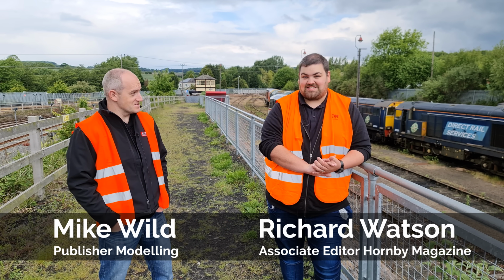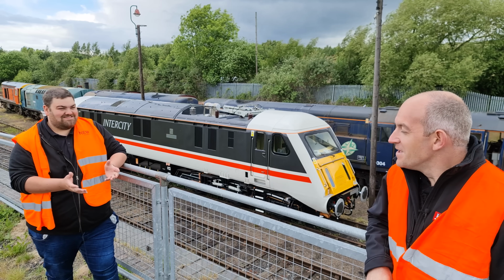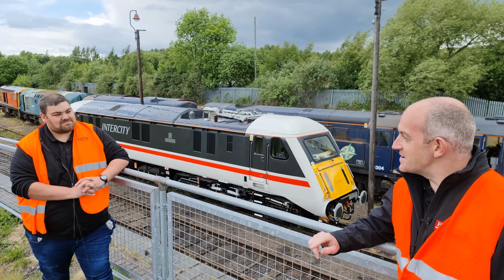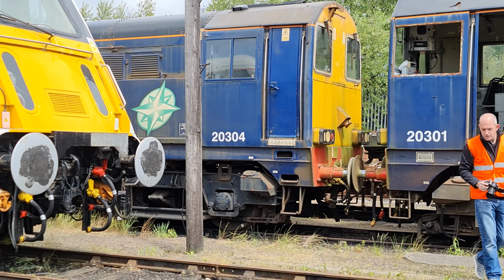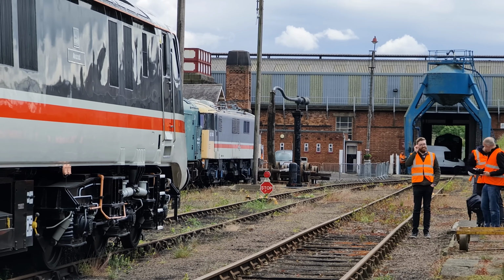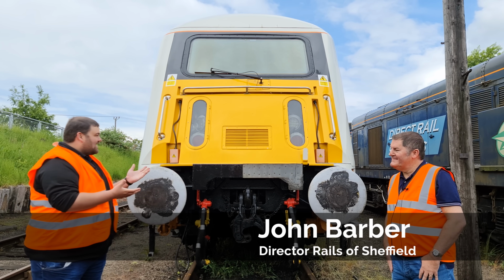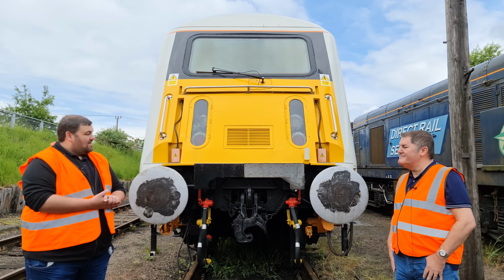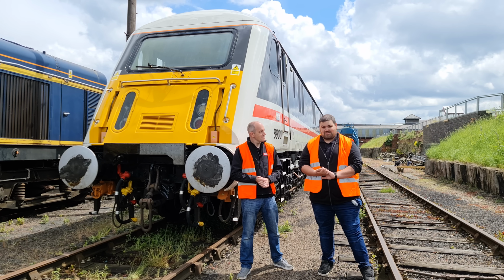Accurascale and Rails of Sheffield Class 89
Accurascale and Rails of Sheffield have confirmed that the proposed 'OO’ gauge Class 89 is going to be produced for release in 2023.